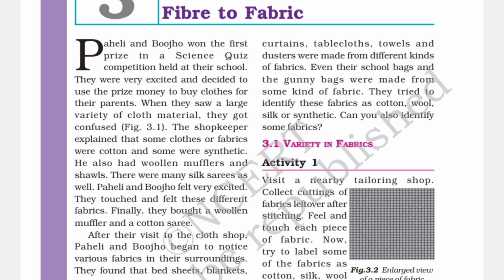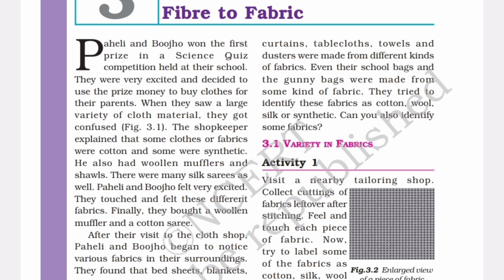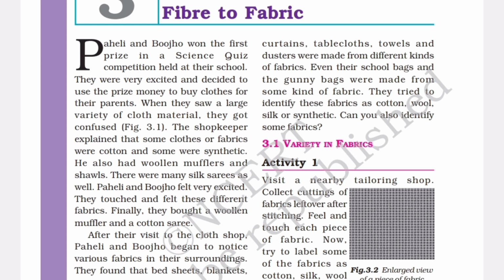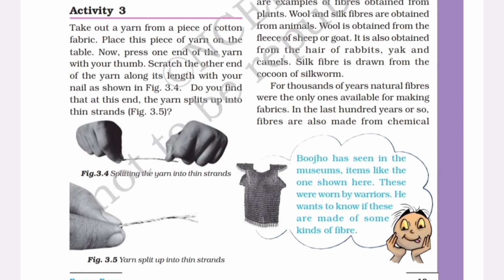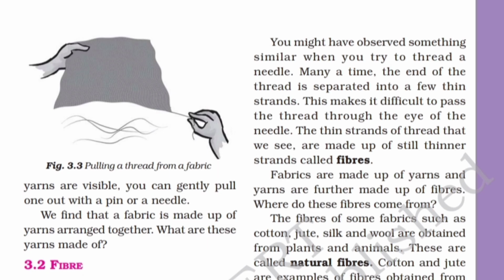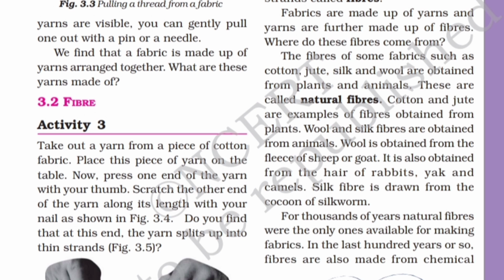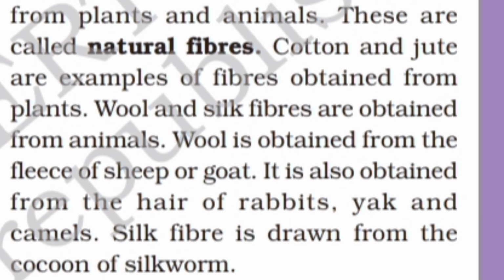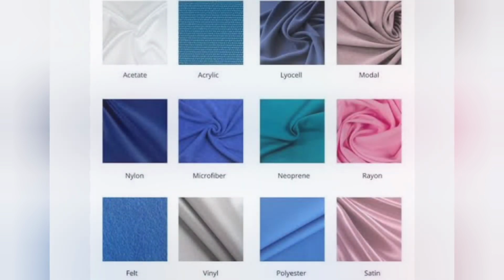6th std NCERT 3rd chapter.. Fibre to fabric